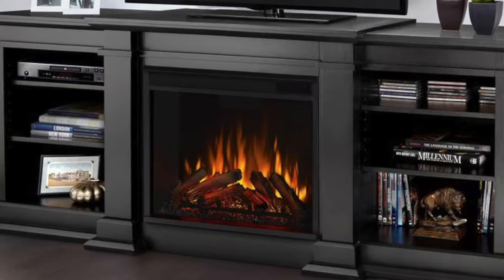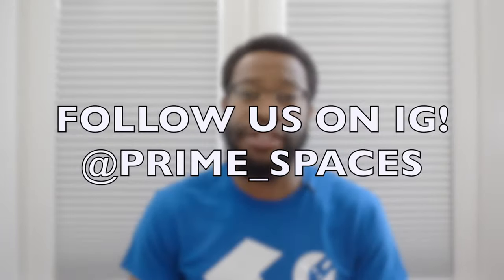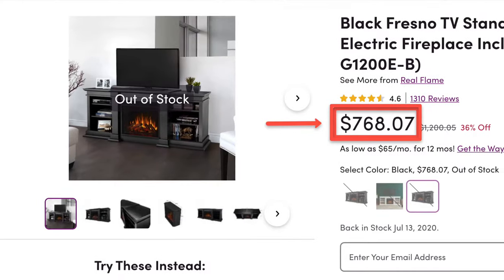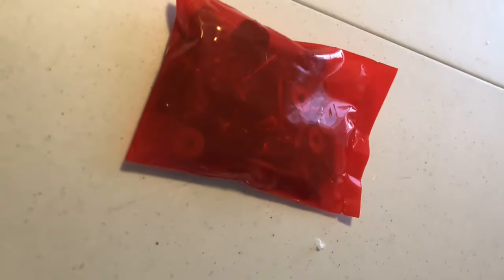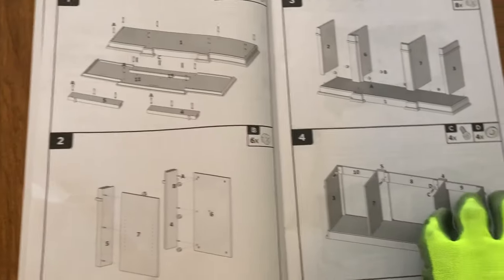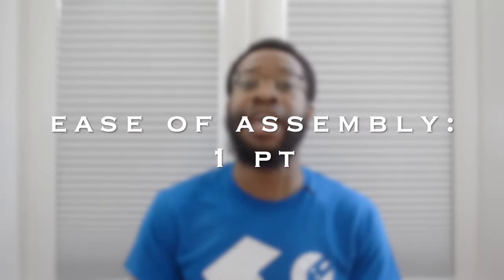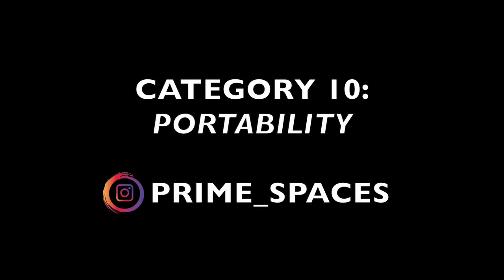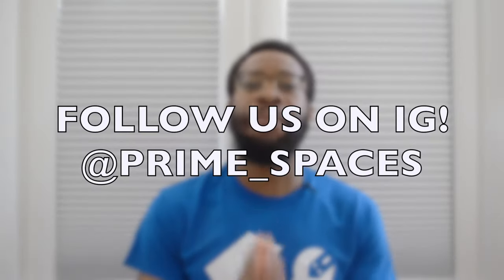Real Flame Fresno Electric Fireplace TV Stand FULL REVIEW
LINKS TO PRODUCT LISTED IN THIS VIDEO:

- On Walmart - In Black, White, Walnut

- On Amazon - In Black

- On Amazon - In White

- On Amazon - In Walnut

So today we are reviewing the Real Flame Fresno Electric Fireplace TV Stand. We’ve assembled a handful of other TV stands from Real Flame over the past few years, and generally speaking, they make quality furniture, and assembly has been straightforward without any snags or hiccups.

This product will be reviewed and given a score of one through 10. There are 10 categories total, and each category can earn up to 1 full point. And for clarification, the overall score does not reflect just the quality of the furniture, but also the essential features and overall assembly experience.

Review Category List
(1) Price - 01:32
(2) Sturdiness - 02:33
(3) Size - 03:09
(4) Material - 03:53
(5) Features - 04:52
(6) Product Packaging - 05:31
(7) Hardware Packaging - 06:15
(8) Ease of Assembly - 07:00
(9) Ease of Use - 08:07
(10) Portability - 08:49
Final Score: 09:30